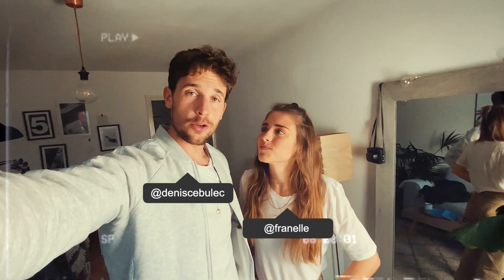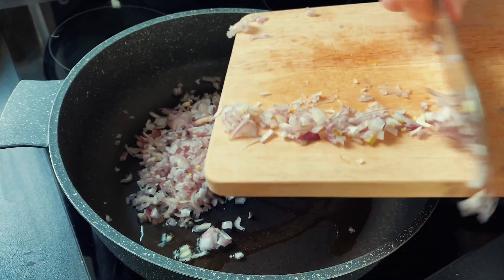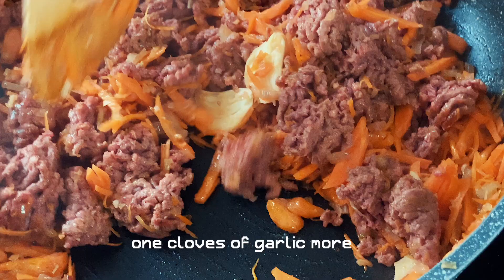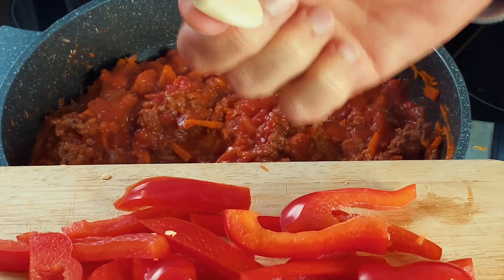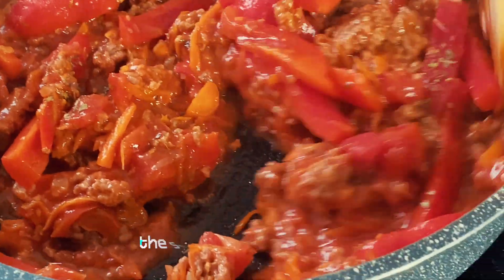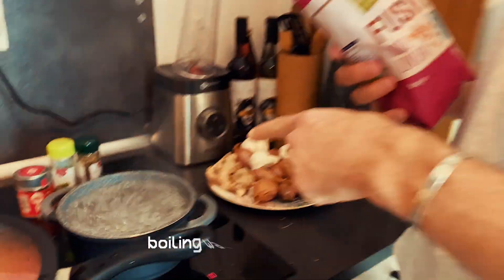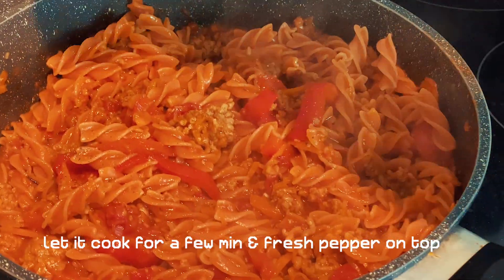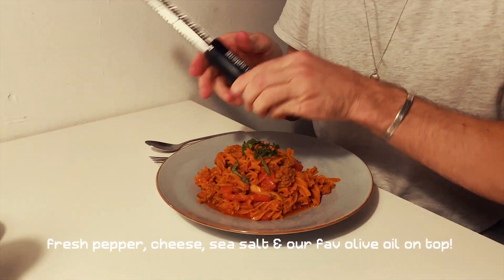Vegan Bolognese | Super Easy & Extremely Yummy!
Today we share the Vegan Bolognese Recipe with you - super easy & extremely yummy!
We use the "Next Level" Vegan Meat from Lidl for this.
Try it out yourself (you can also use other minced meat substitutes if Lidl is not available in your country) and let us know what you think!
Hugs,
Denis & Francesca

Hei! This is Denis & Francesca - two crazy people traveling the world together🌎 Right now we obviously stay at home because of the pandemic situation, so we thought to create some content from home for you including our favorite recipes!✨

If you're interested in how we edit our pictures or if you want to check out Denis online print store, feel free to check it out:
》FOLLOW US《

》CAMERA EQUIPMENT FOR OUR VLOGS《

Music //

Curtis Cole / Teenage Dream